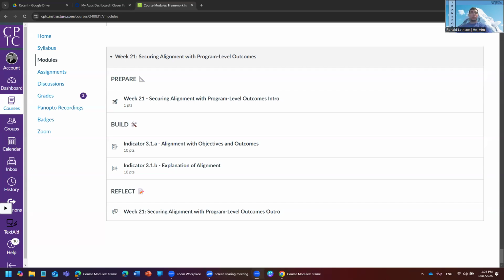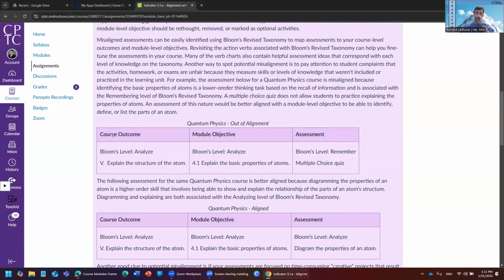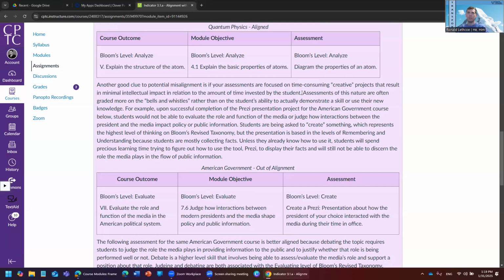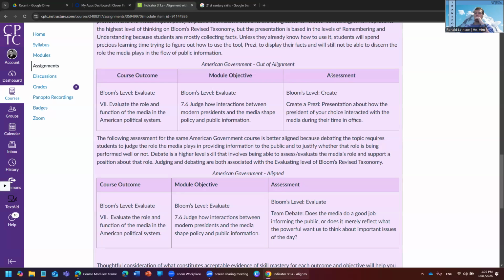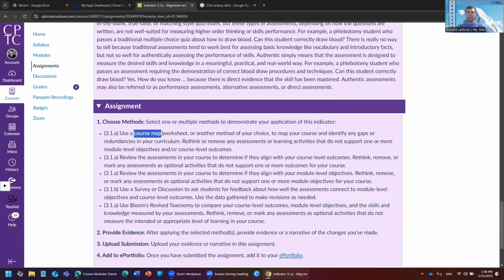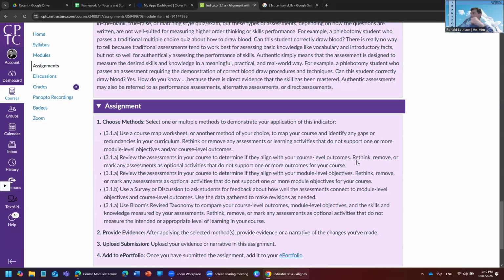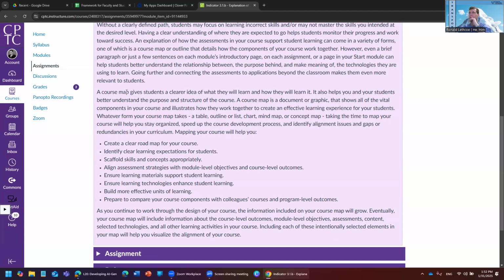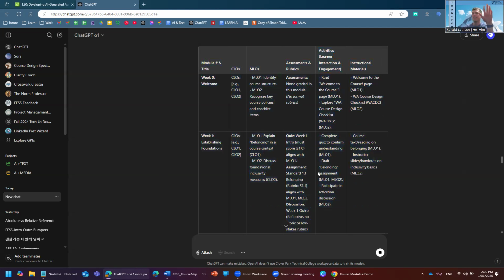Framework for Faculty and Student Success - Week 21: Securing Alignment with Program-Level Outcomes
The team discussed the progress of their framework course, focusing on the alignment of assessments and outcomes, and the implementation of curriculum and assessments as part of the PLO skill standards. They also explored the use of AI in education, the importance of aligning assignments with Bloom's taxonomy levels, and the challenges of teaching younger students. Lastly, they discussed the use of course maps to illustrate the relationship between modules and the class, and the potential of AI tools like Chat GPT for generating course maps.